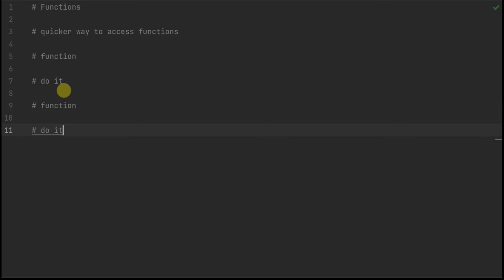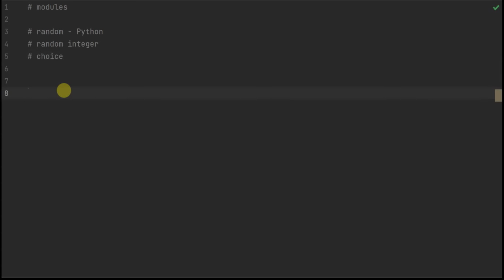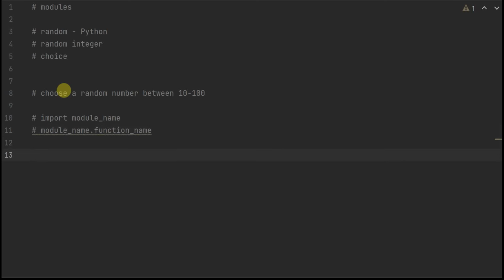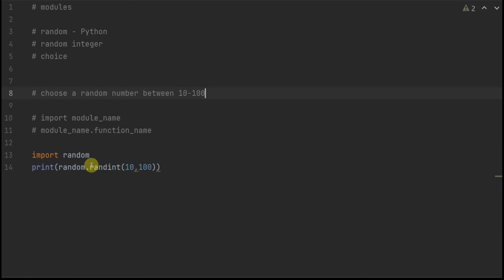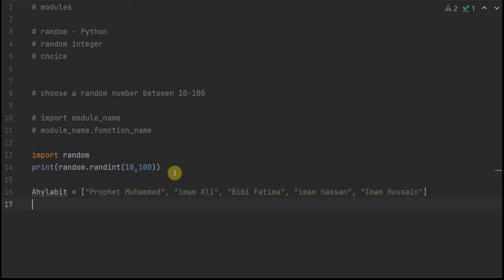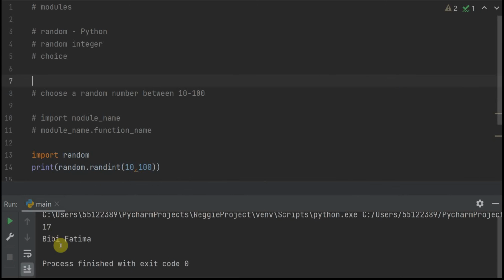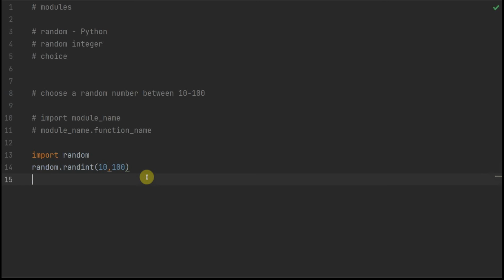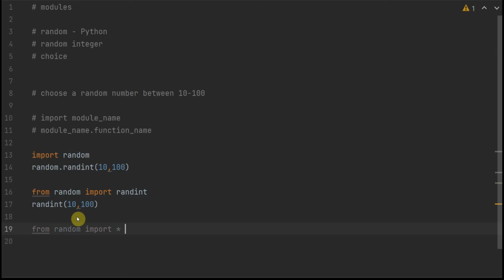Modules in Python-Python for Everyone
Welcome to the series discussing "Python for Everyone". I am super excited for everyone who can join us today. Python is the most commonly used language in industries, particularly for Data Science. We shall discuss python from basic to advance levels discussing required concepts and functions.

In this particular video, we will discuss Modules. Often you don't need to create or read files but you use existing files for their functions. It saves time and headaches to recreate functions for everything.

1) Try using different modules.
3) Comment if you manage to do it or have some problems.